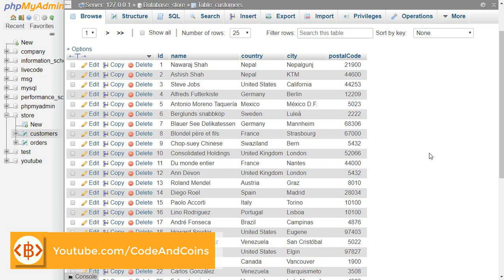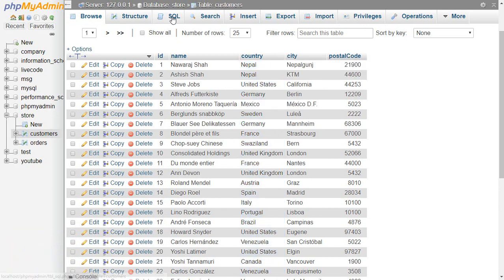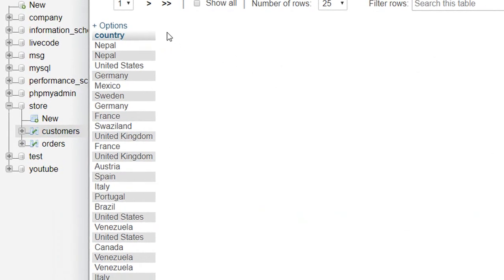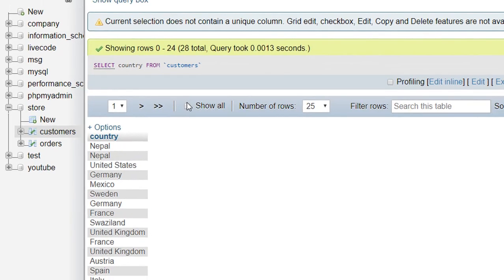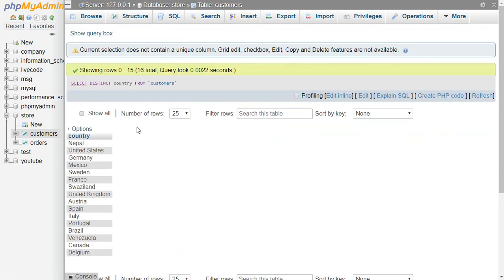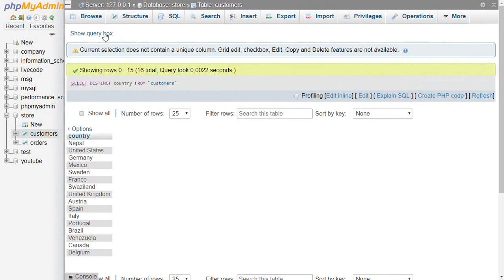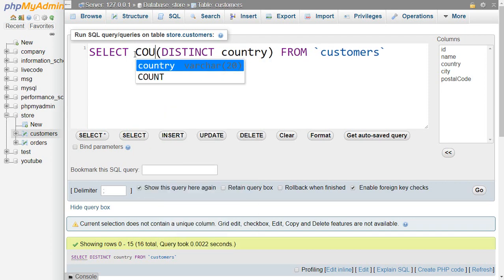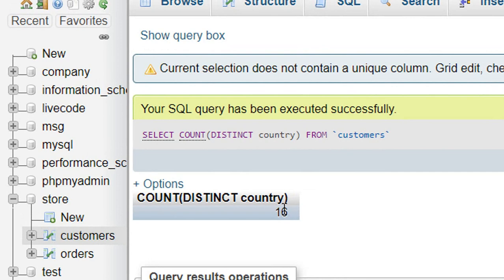DISTINCT and COUNT - #6 MySQL tutorial for Beginners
Want to learn a MySQL from a beginner level? Then this video is just for you. Continue your journey to web development with MySQL